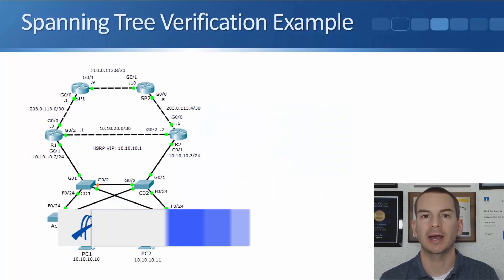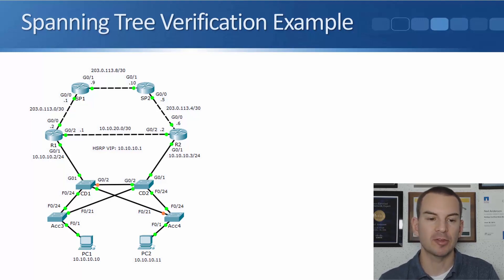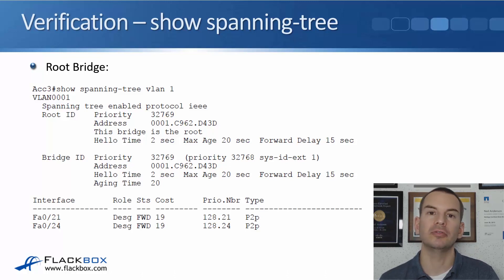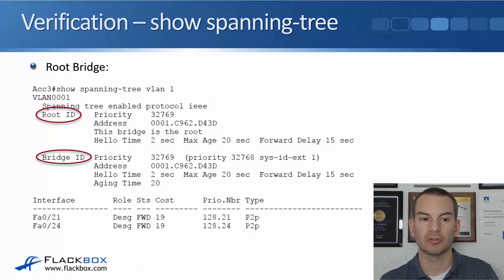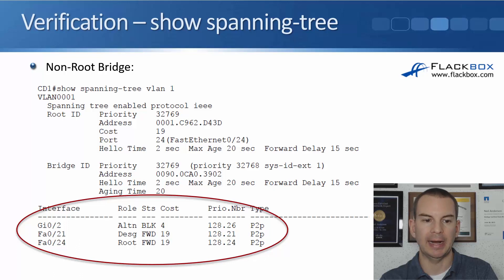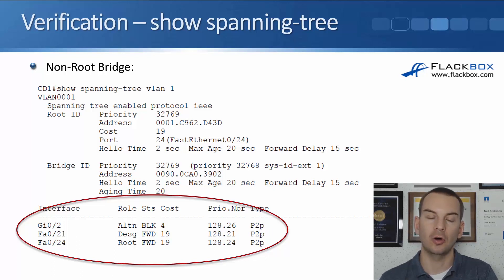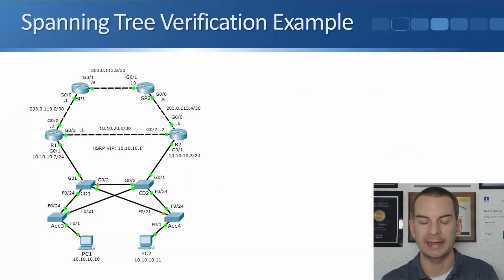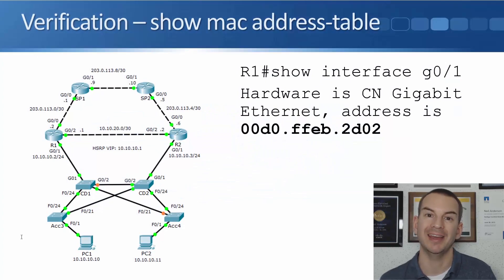Cisco Spanning Tree Verification and Troubleshooting Commands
In this Cisco CCNA tutorial, you'll learn how to perform spanning tree protocol verification and troubleshooting.

for the full blog post with text and screenshots.

Thanks!
Neil